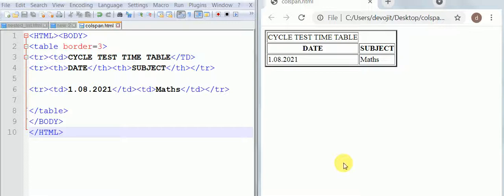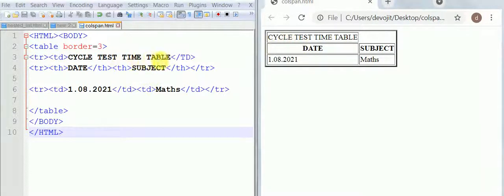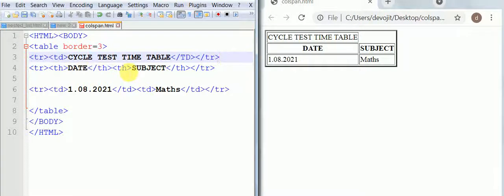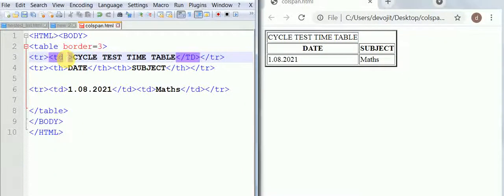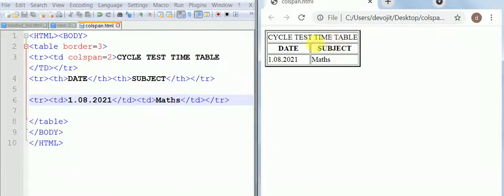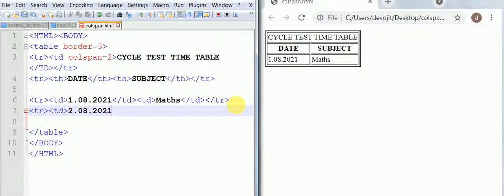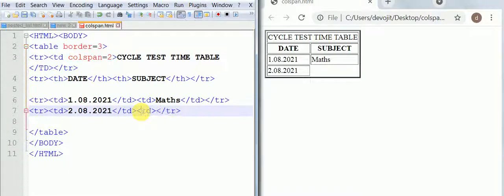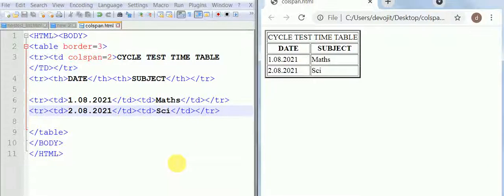COLSPAN attribute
DEVOJIT CHETIA : HTML Tutorials COLSPAN attribute